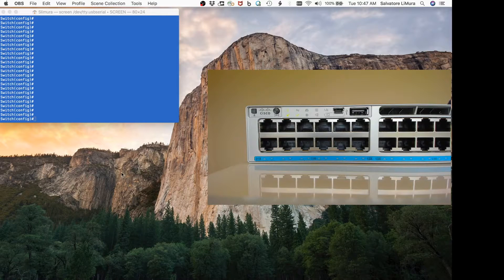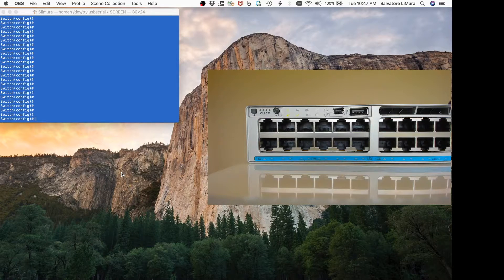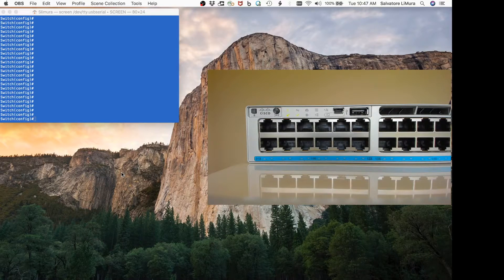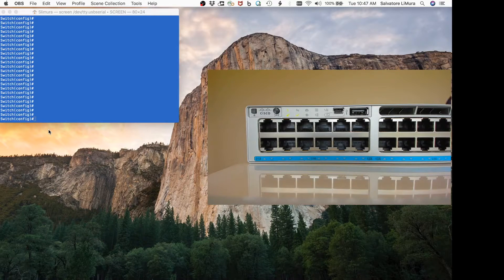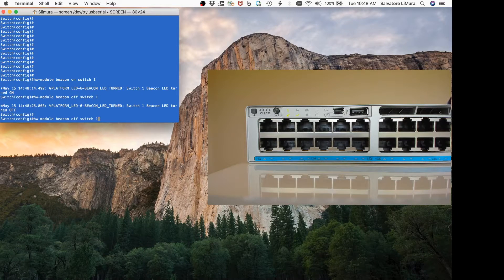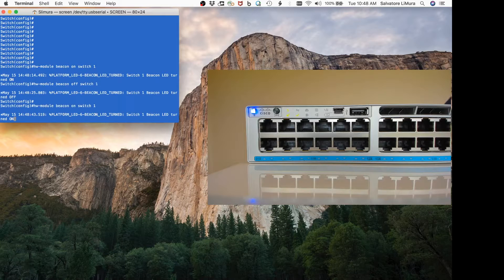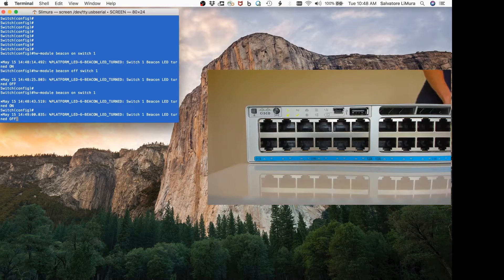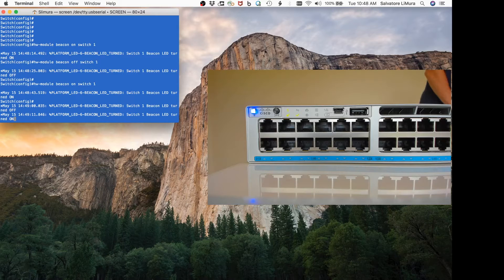Catalyst 9000 Blue Beacon Lights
Demoing the Cisco Catalyst 9000 Blue Beacon Lights. This is done on a Catalyst 9300.